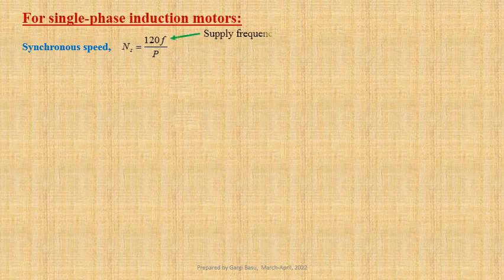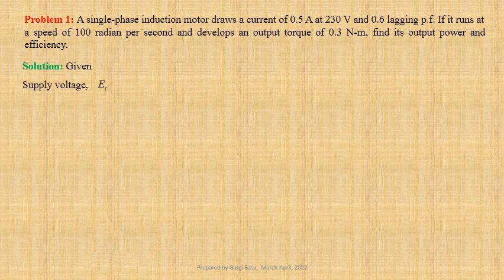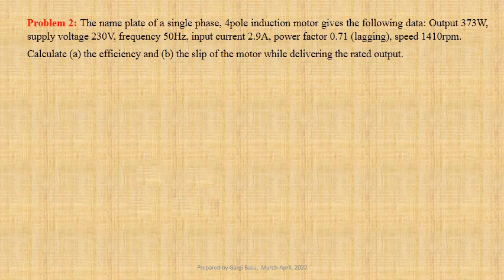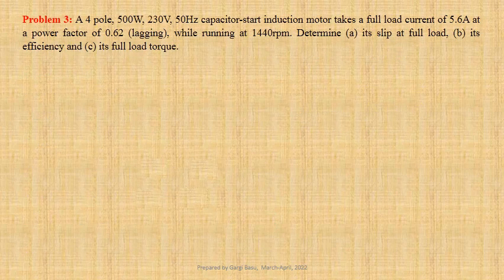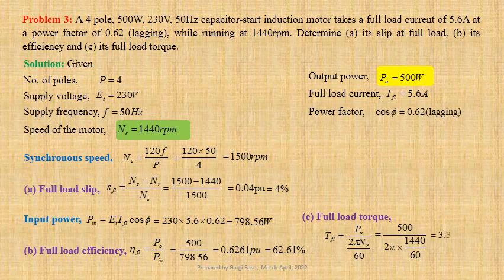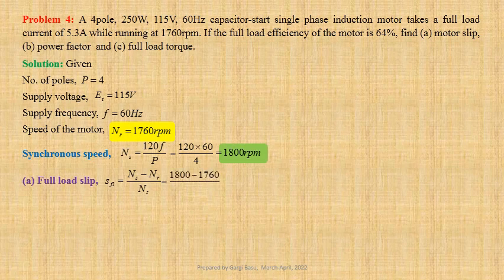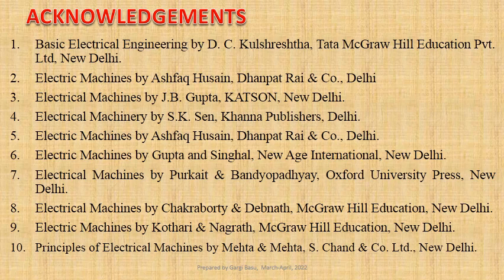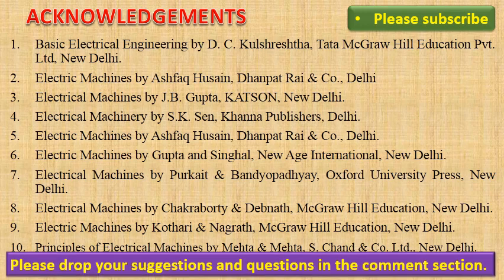Simple numerical problems on Efficiency & Shaft torque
On completion of this lecture, learners will be able to compute efficiency and shaft torque of a single phase induction motor.